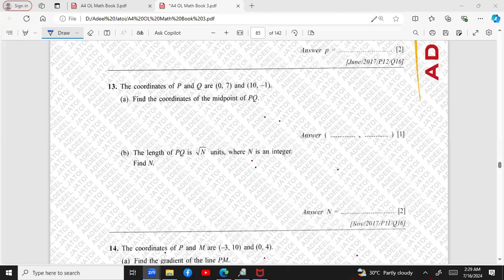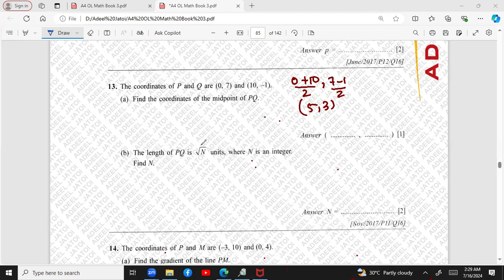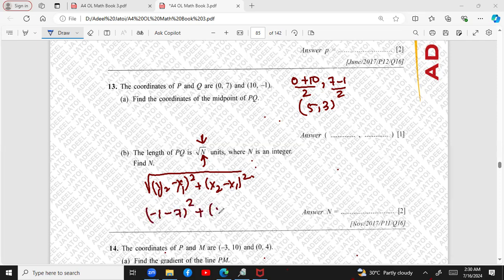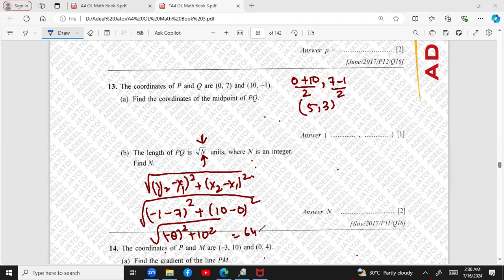4024 cordinate geomtry p1 q13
Dive into the fascinating world of coordinate geometry with our latest video! In this tutorial, we focus on the key concepts surrounding points P1 and Q13. Discover how to effectively plot these coordinates on a Cartesian plane, understand their significance in geometry, and learn how to apply this knowledge to solve real-world problems.

Join us as we break down essential formulas and techniques, making it easy for students and enthusiasts alike to grasp the fundamentals of coordinate geometry. Whether you're preparing for exams or simply want to enhance your mathematical skills, this video is perfect for you!

- Understanding coordinate systems and plotting points
- Detailed explanation of P1 and Q13
- Practical applications of coordinate geometry in problem-solving
- Tips and tricks for mastering the subject